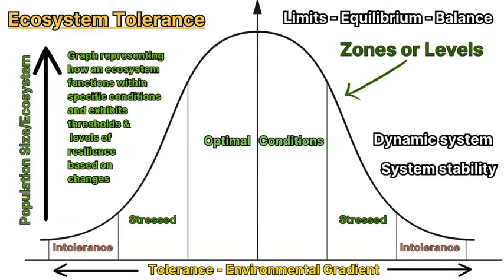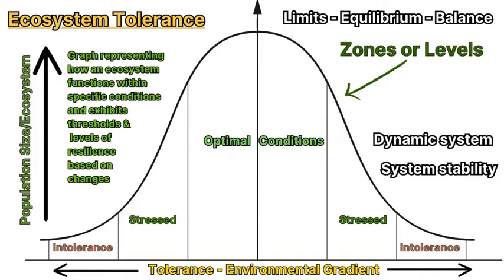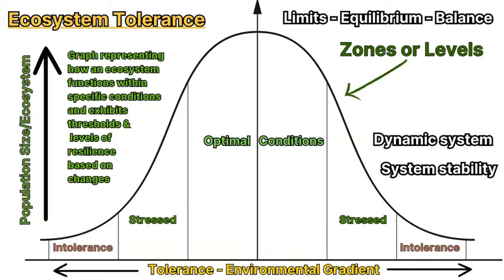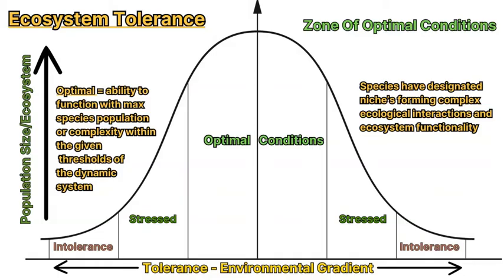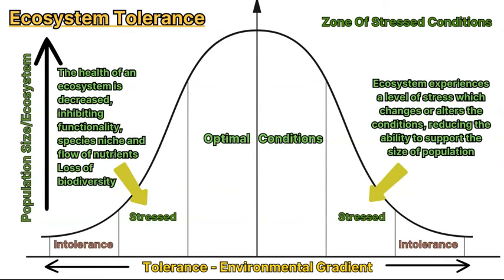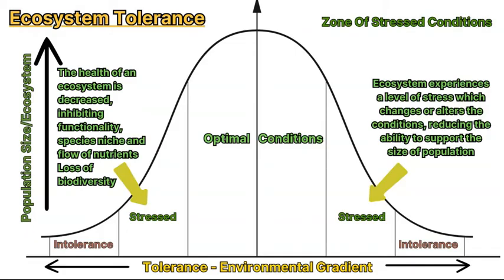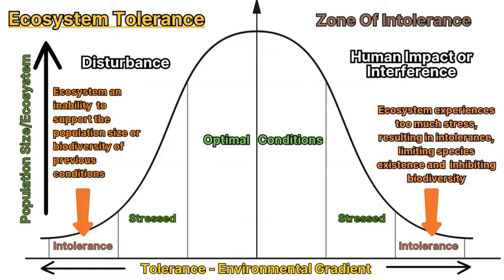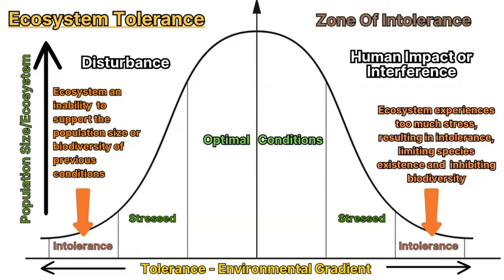Ecological Tolerance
Discussing the environmental science topic of ecological tolerance. The resilience level of an ecosystem to any changes to its equilibrium or stability. Also discussing the implications of an ecosystem not being in stable or optimal conditions.
00:00:00 Introduction To Ecological Tolerance
00:02:38 Optimal Conditions
00:04:04 Stressed Conditions
00:05:14 Intolerance